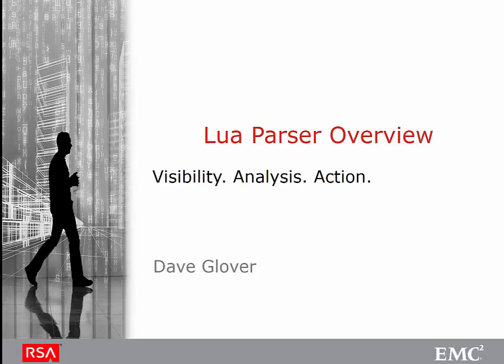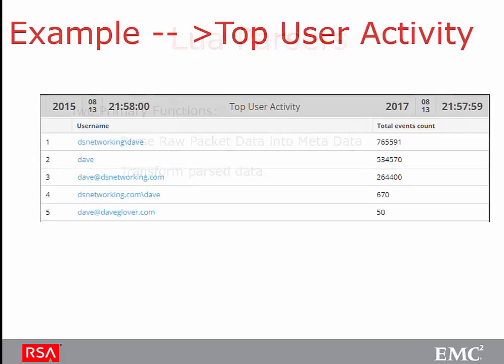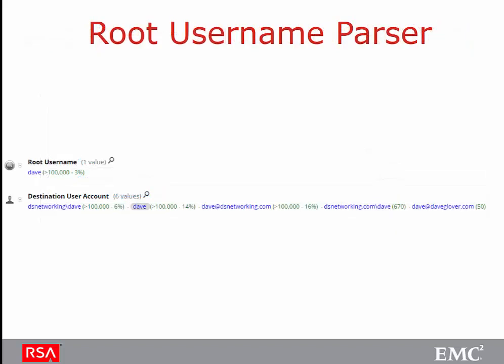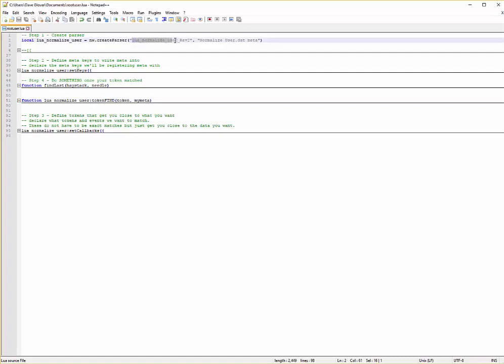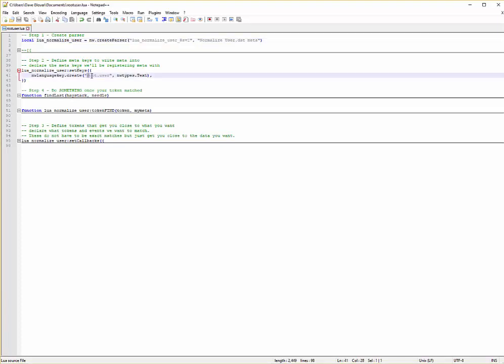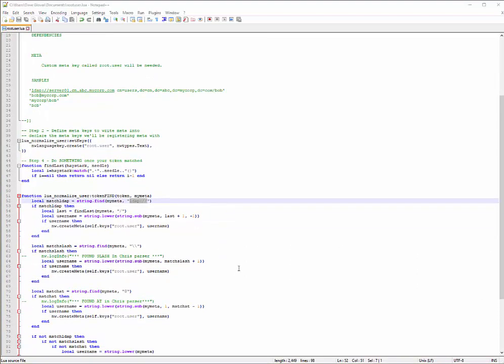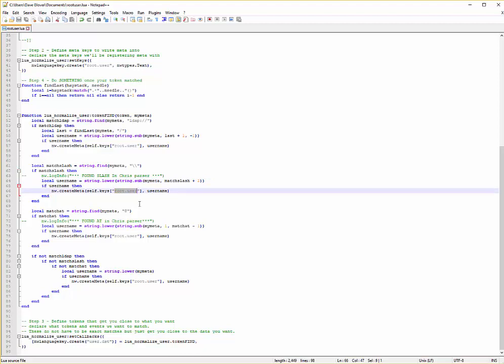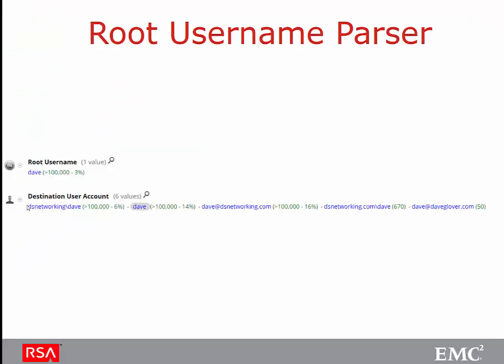RSA Netwitness LUA Parser Overview